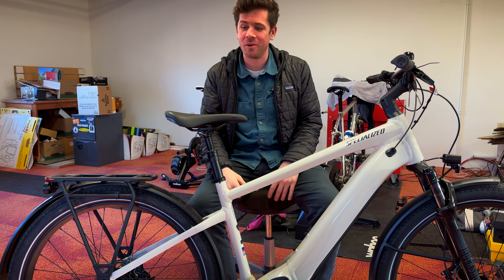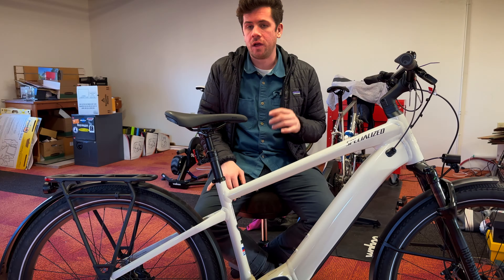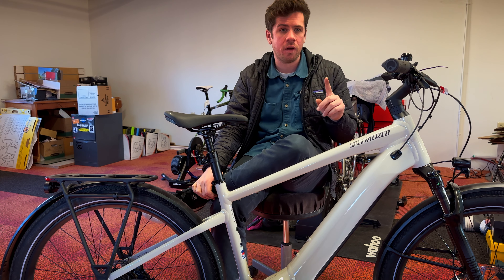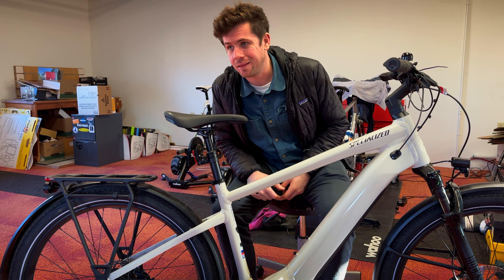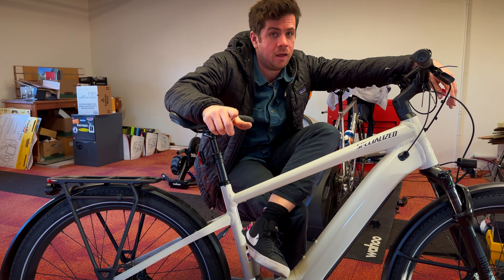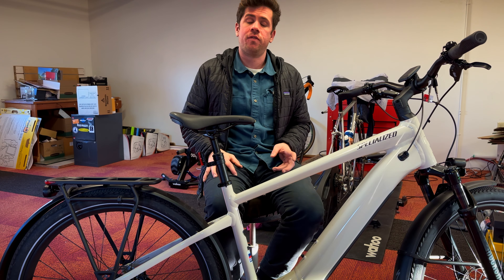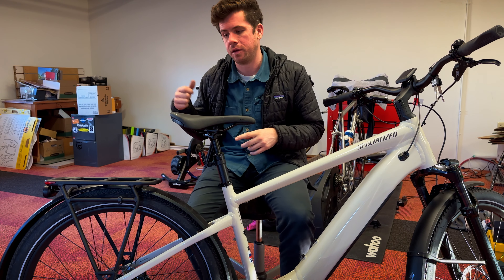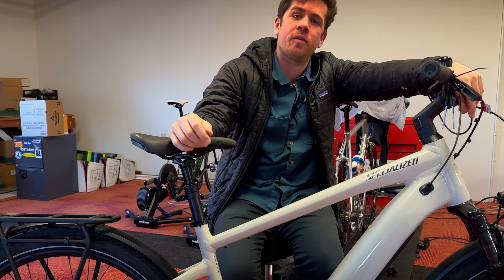Specialized VADO 5.0 IGH Quick Takes!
Jaryn quickly takes you through all the cool, key things to know about the all new Specialized Enviolo VADO 5.0 IGH!

0:02 -- Introducing the versatile Vado 5.0 IGH.
0:34 -- Battery and powerplant | How fast!?
0:52 -- Color bike computer
1:22 -- Fully automatic bike
1:45 -- Internal Gear Hub (IGH)
2:19 -- Belt drive is better | lasts much longer
3:12 -- Comfort is King
3:29 -- Security features | Pros and Cons
4:41 -- Garmin Radar equipped
5:21 -- Fenders great for commuting & errands
6:10 -- What are the luxury features of the future?
6:36 -- Outro | show us some love on this video & channel :)